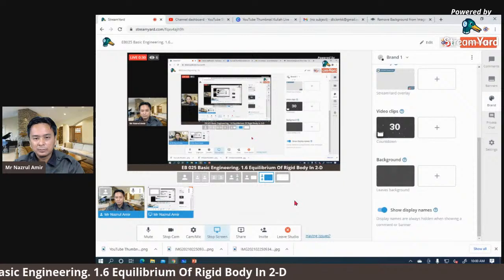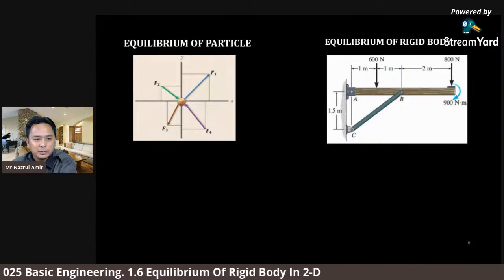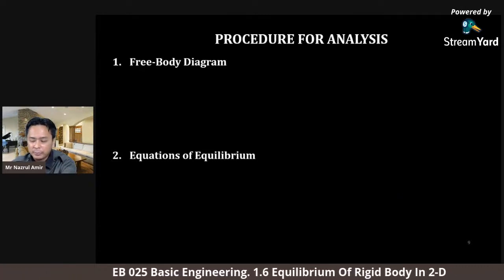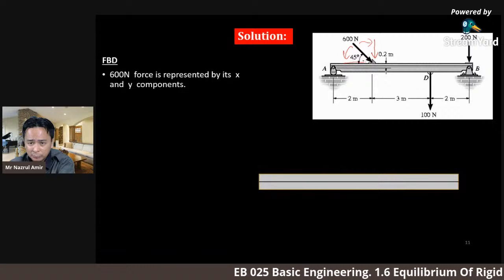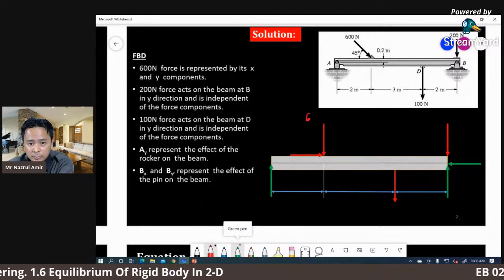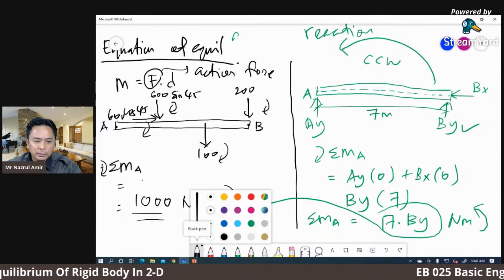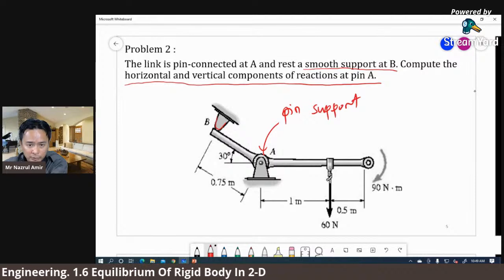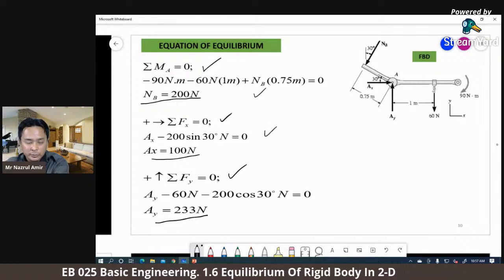EB025 Basic Engineering. 1.6 Equilibrium Of Rigid Body In 2-D